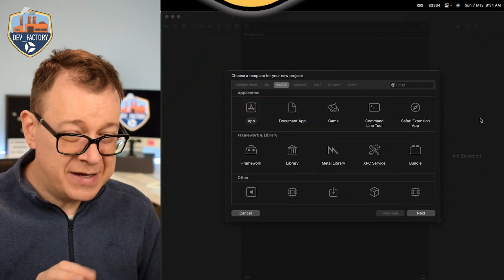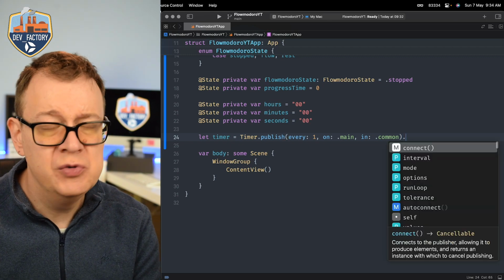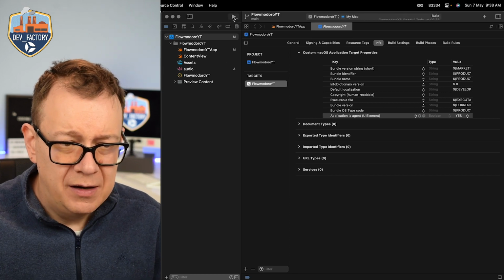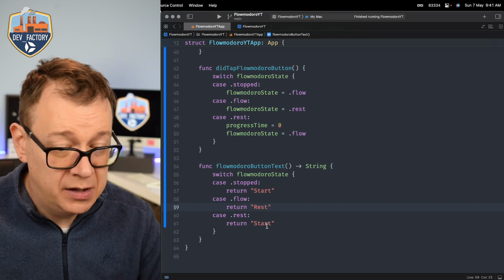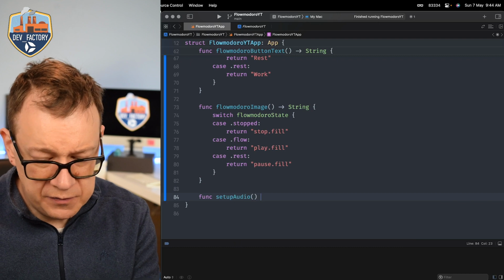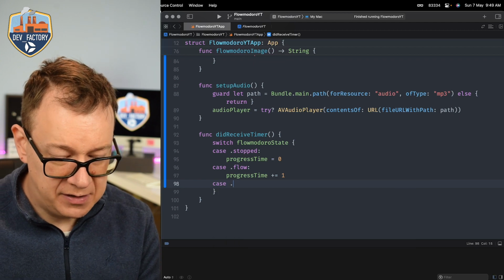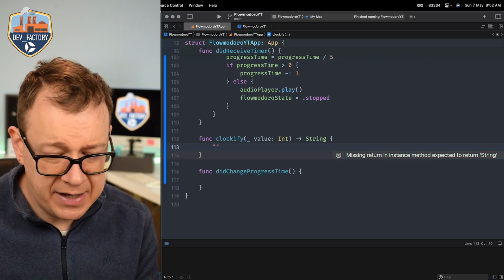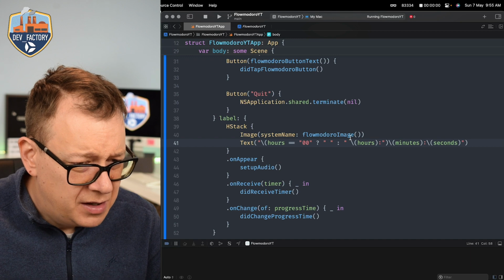This DESTROYS Developer Productivity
In this video, we're going to show you how to be more productive as a software developer by using a Pomodoro alternative.

This alternative to developer productivity is a great way to get your work done and stay focused. We'll show you how to set up the timer and use it to your advantage, and how to stay productive throughout the day. Whether you're a beginner or a seasoned developer, this video is a great way to improve your productivity and get more work done!

00:00 INTRO
00:28 WHAT IS THE POMODORO TECHNIQUE
02:15 SWIFTUI MENTORING
03:12 FLOWMODORO APP STATES
06:55 MENU BAR EXTRA SWIFTUI
09:39 CHANGE FLOWMDORO STATES
14:13 SETUP AUDIO
16:08 TIMER FUNCTIONALITY
18:50 TRACKING PROGRESS TIME
22:29 UX IMPROVEMENT
24:11 WHERE TO GO NEXT